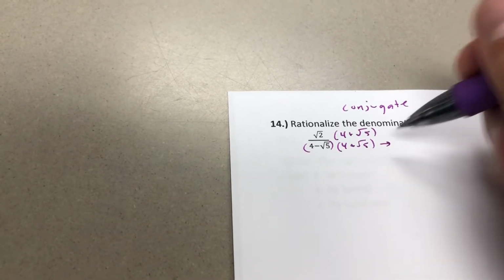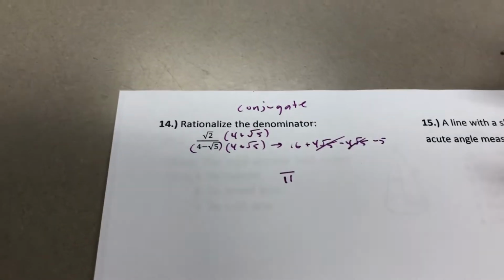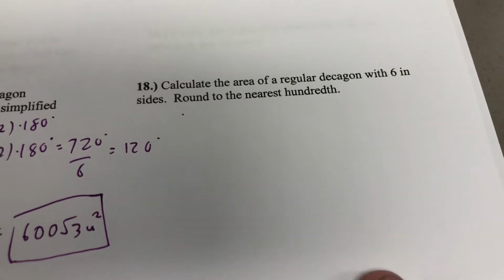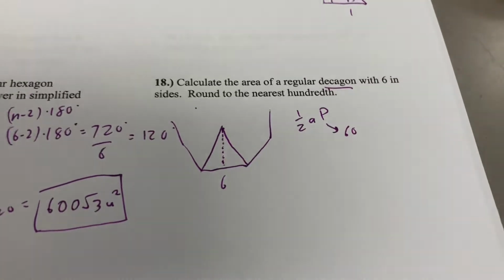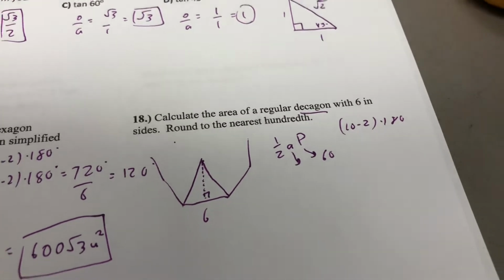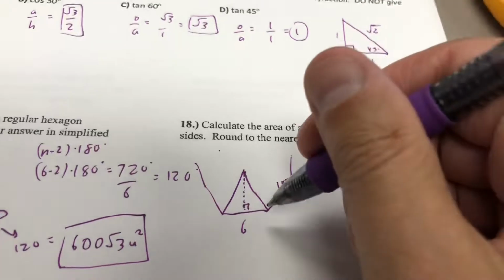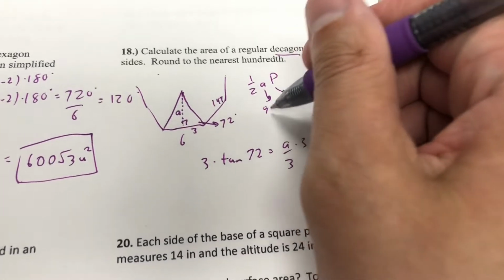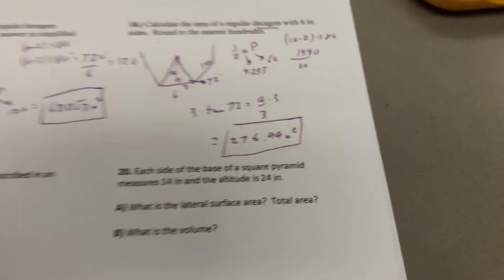Ch. 6 Review Solutions (Part III)